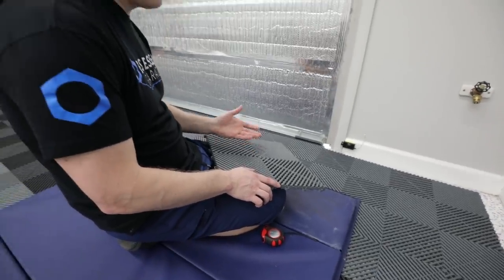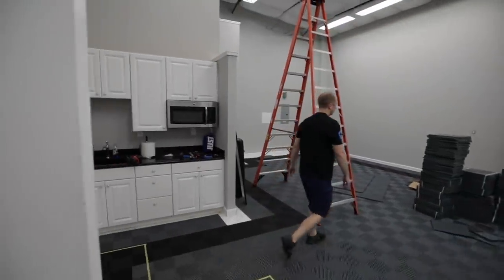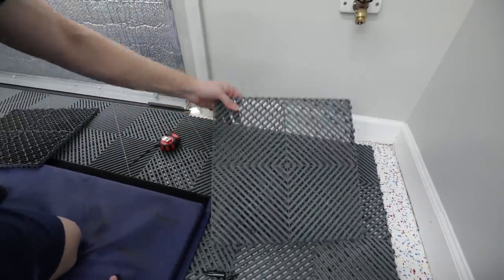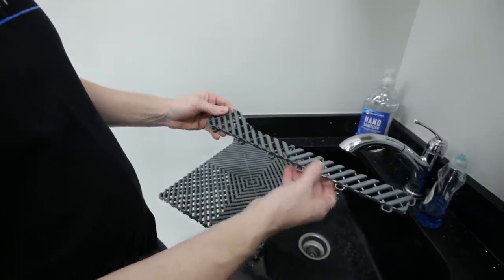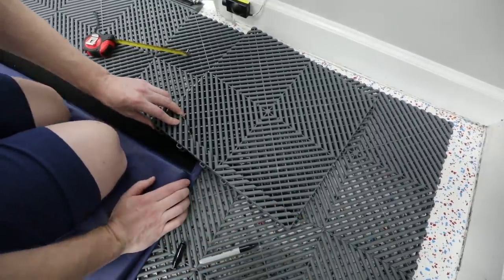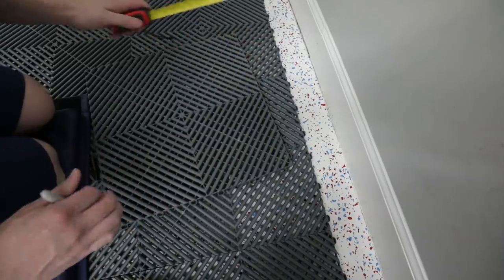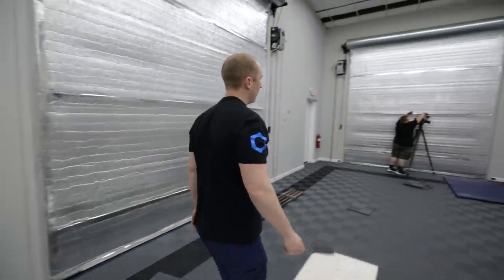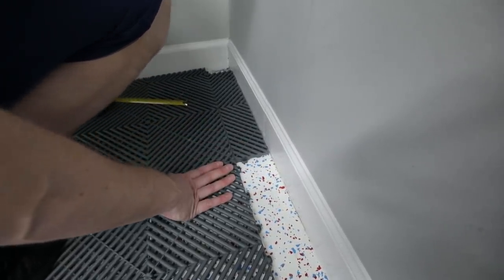Obsessed Garage "Moving" Vlog: SwissTrax Continued (Cutting Tiles)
If you bought SwissTrax, you'll need to eventually cut your tiles to get a perfect fit for your walls. You can cut the tile a number of ways: a carpet tile cutter, table saw, circular saw, band saw, jig saw. Here I show you a few common mistakes you can make by doing them myself & the correct ways of measuring and cutting your tiles.

Everything Else I Use That We Don't Have At OG: